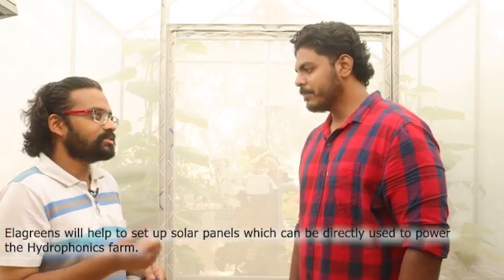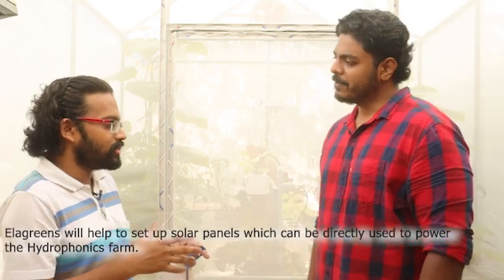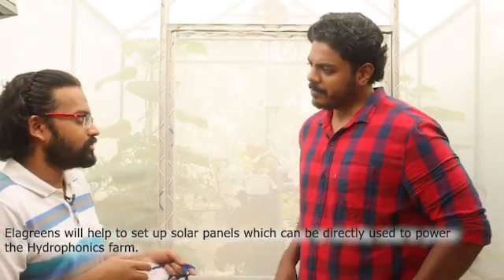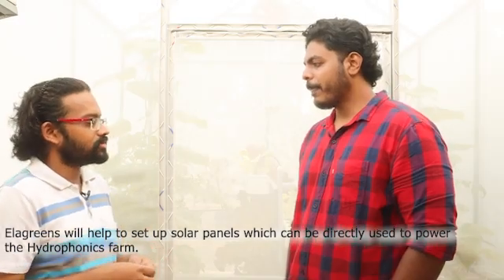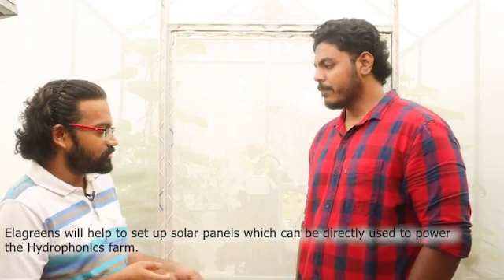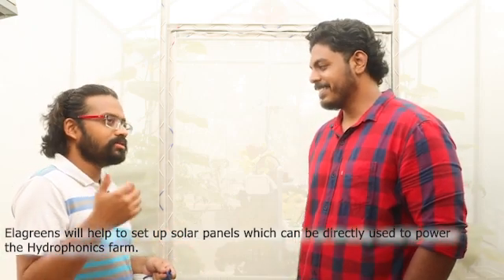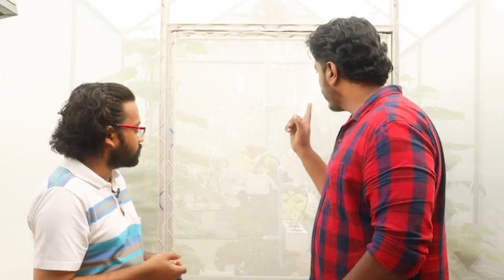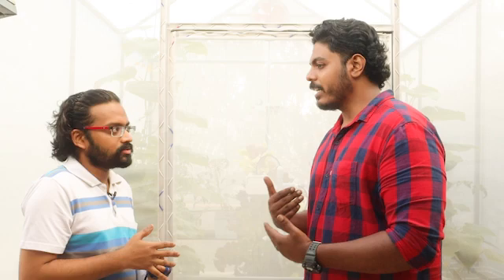KERALA'S FIRST SOLAR-POWERED HYDROPONICS FARM. Kerala's First Solar Powered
Grow fresh veggies without soil & be responsible for the Greener and better Eco system.
Elagreens, invites you to Sustainable Farming methods where we will help you transform your home or office in to a Healthier, Organic, vegetable farm. You can start a Hydroponics Farm at any convenient space of your choice. Plants which grow in Hydroponics are Healthier, Juicer & Larger in nature. Hydroponics help you to avoid the need of Pesticides.
YIELD CROPS IN LESS SPACE & GROW WHAT YOU EAT.
Hydroponics is the future and we are here to guide you to a pesticide free life.

Thanks to Dr. Jiffin. T. Thilakan  from Thrishur ,  for sharing his happiness in Growing veggies by his own. Thanking you for choosing Elagreens.

                       Chaithanya lane,
                       Near BMC college,
                       Thrikkakara